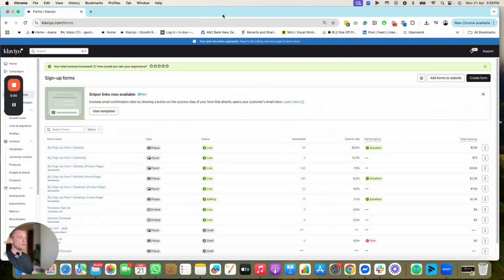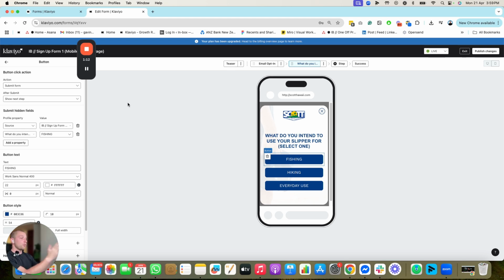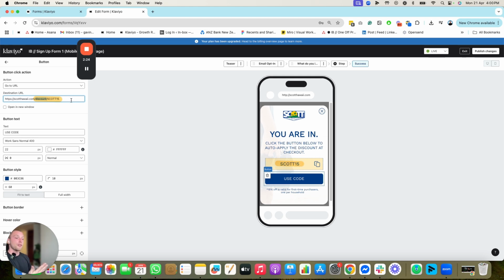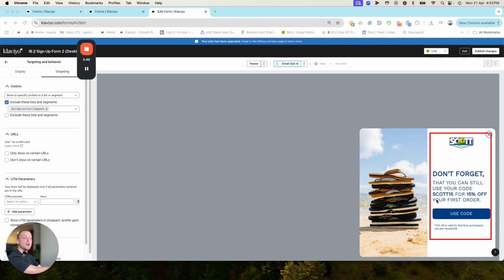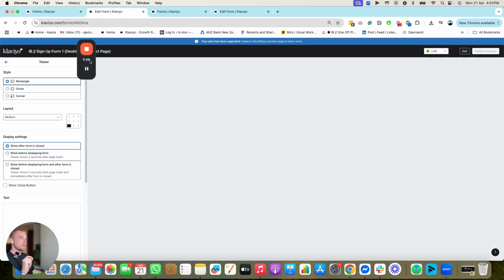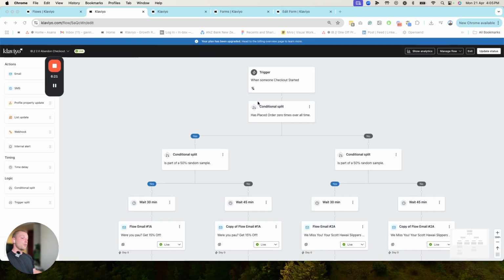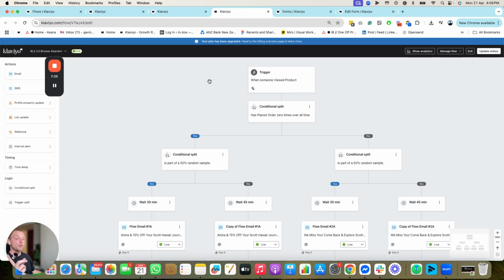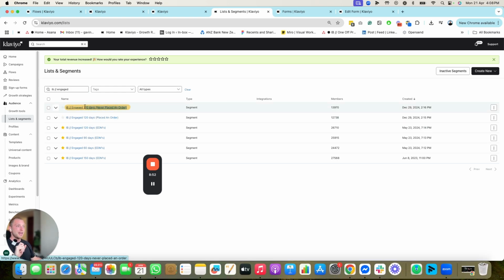My Top 3 Email Marketing Secrets To Boost Conversion & Retention Rates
Stop making your email marketing one-size-fits-all. It’s a conversion killer. In this video, I’ll show you my top 3 email marketing secrets to boost your on-site conversion and customer retention rates. I break down the exact signup form strategy and welcome series tweak that uses zero-party data. This is the key to turning more subscribers into first-time customers.

These are the email marketing hacks I use for my 7-figure clients. The key is to learn how to segment your flows and campaigns by purchase history. I'll tell you why treating customers and non-customers differently is a game-changer for your revenue. Watch now to make your Klaviyo strategy effortless and start boosting your retention rates today.